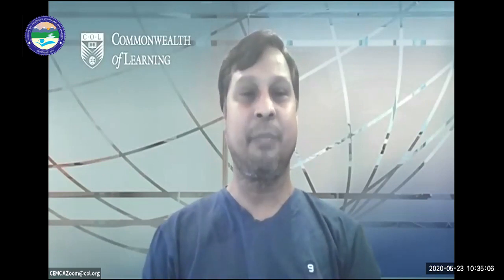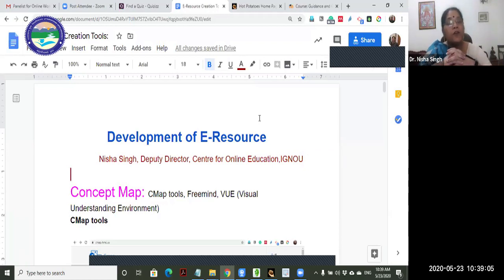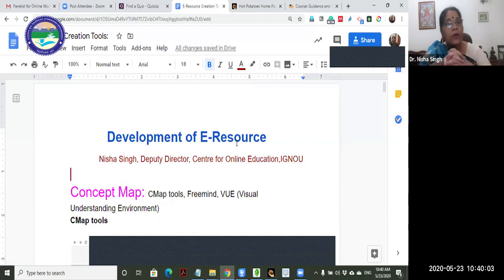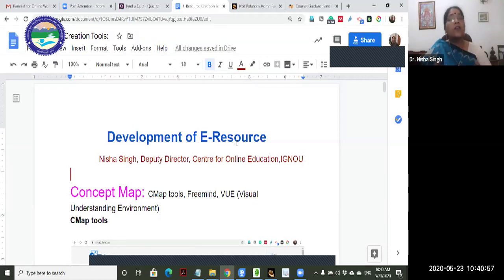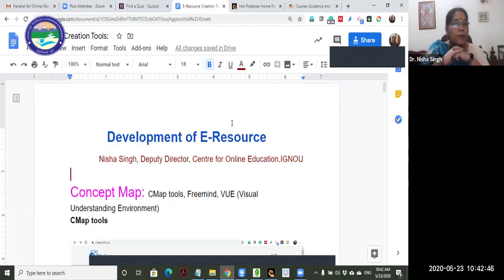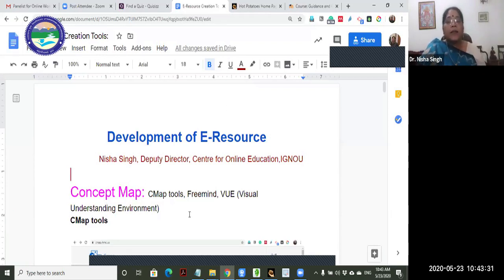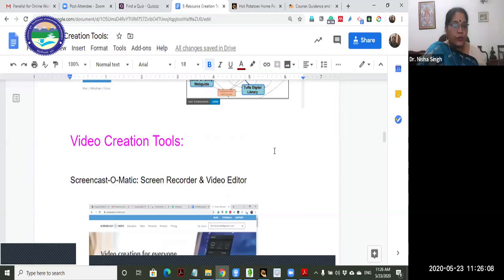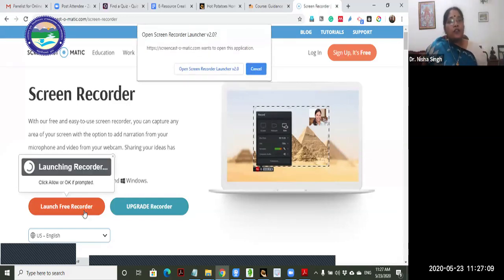DAY-3 CEMCA UOU WORKSHOP